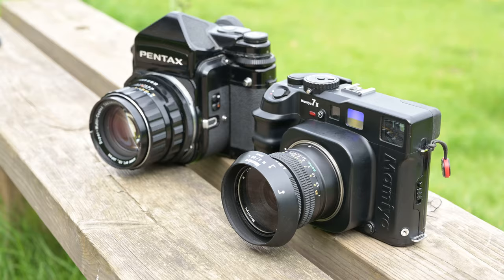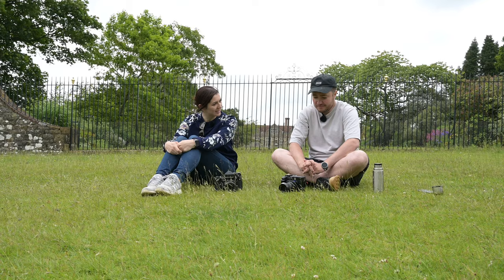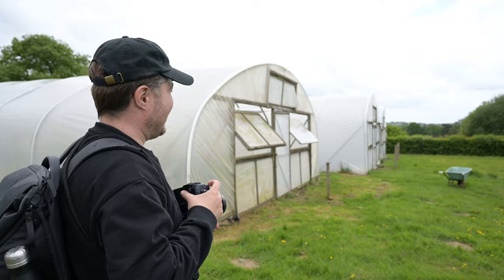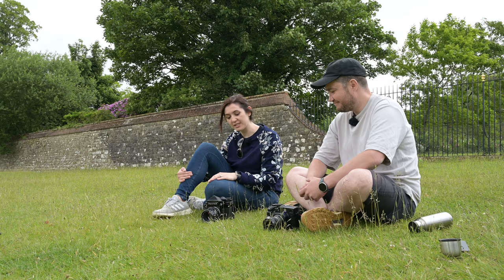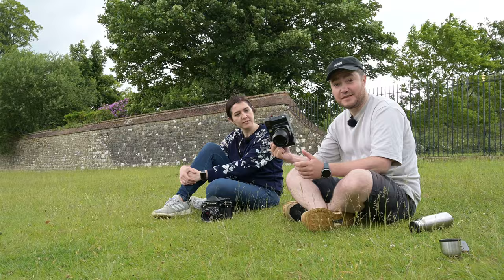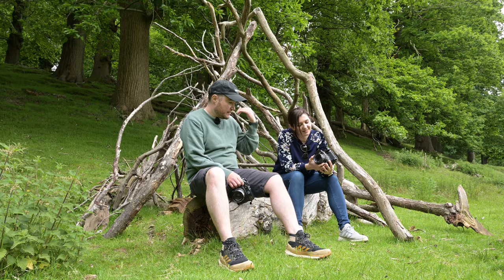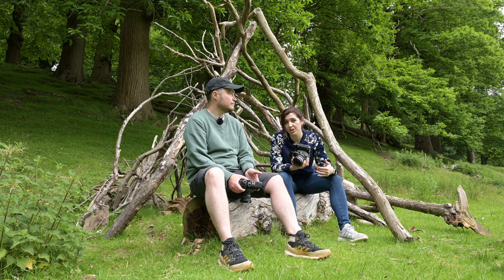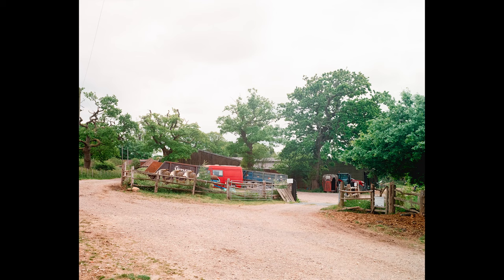Medium Format??? Tips, advice and a country walk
If you've ever considered shooting 120 film and picking up a medium format camera, this video might just help!

For the past few years we've talked about our love of all cameras, including medium format. Konstantin has his Mamiya 7, whilst Becky has her Pentax 6x7. Now for the first time on the channel they've gone out to shoot these two side by side and tell you what they've learned.

We hope you find this video useful and entertaining in some way, and although Nikon don't produce medium format cameras we'd appreciate your support of the channel with a like and a subscribe!

(minimum spend £50, can be used in conjunction with other coupons or discounts, excludes merchandise)